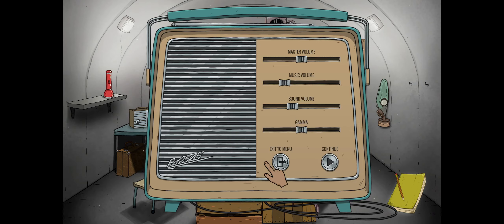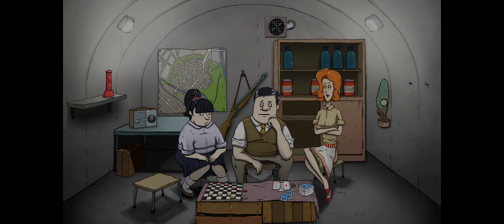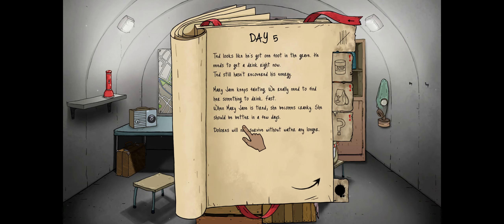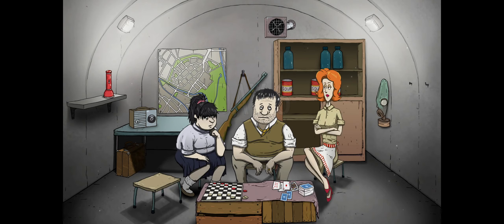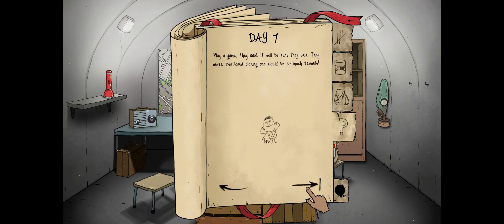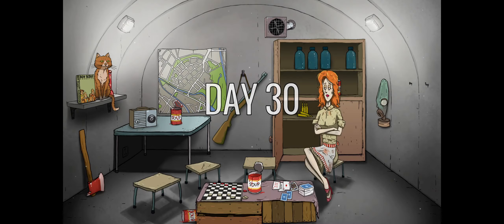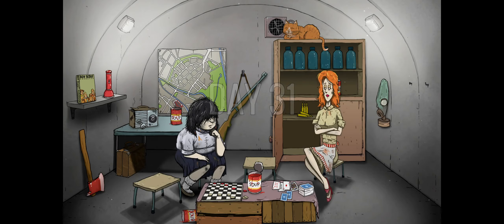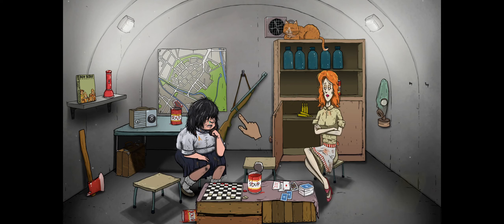60 Seconds in the Apocalypse...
Glad we survived, and honestly a little surprised. Maybe we'll see another video on this soon... thanks for any and all feedback and support!